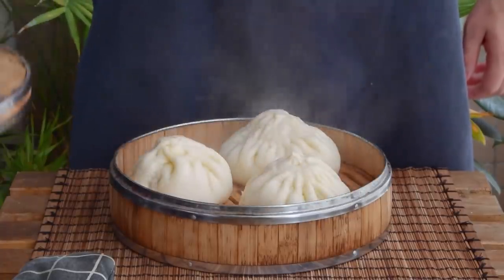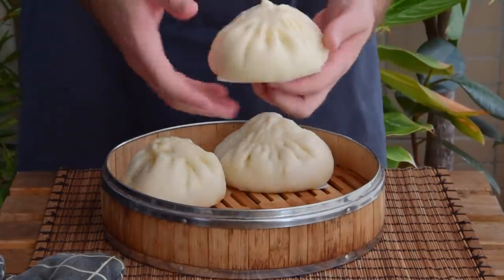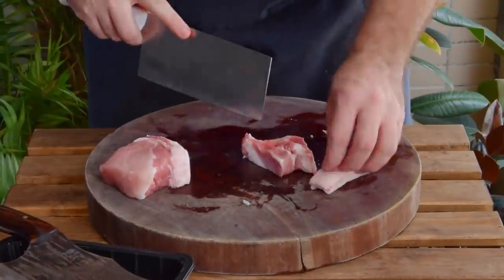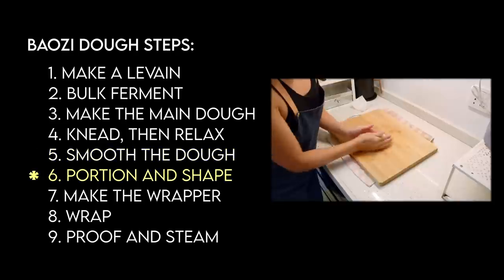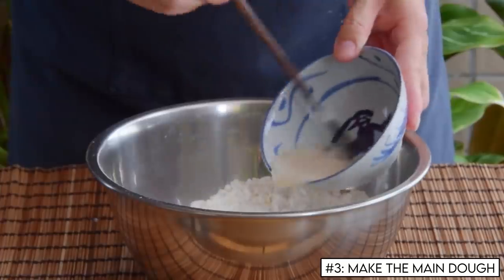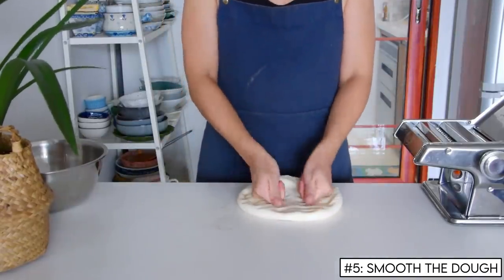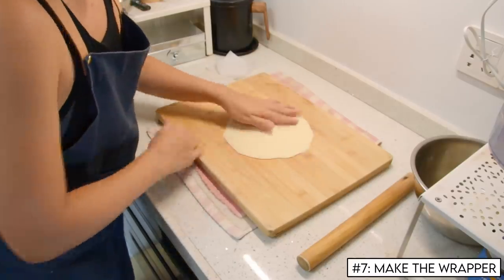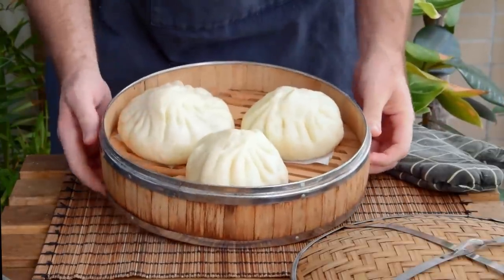Chicken & Egg Big Bao (鸡球大包)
Cantonese Dai Bao! An excellent, fluffy baozi that's meant to be an entire meal in one hand.

0:00 - Why make a Bao big?
1:17 - Fillings
2:57 - Dough overview
3:30 - 1 Make a Levain
3:42 - 2 Bulk Ferment
4:05 - 3 Make the Main Dough
4:38 - 4 Knead, then Relax
5:35 - 5 Smooth the dough
5:55 - 6 Portion and Shape
6:24 - 7 Make the wrapper
6:49 - 8 Wrap
7:30 - 9 Proof and Steam
7:53 - Alternative Big Bao dough types?

FILLINGS

* Dried Shiitake Mushrooms (冬菇), 2

* Cantonese Lap Cheong sausage (粤式腊肠), 1/2 sausage

* Hard boiled eggs, 1/2 to 1 egg per Baozi (seven minute eggs)

* Chicken thigh, 1/2. Cut into 1 inch cubes.

* Marinade for the chicken: 1/4 tsp salt, 1/4 tsp sugar, 1/4 tsp white pepper (白胡椒粉), 1/2 tsp cornstarch (生粉), 1/2 tsp oyster sauce (耗油), 1/2 tsp liaojiu a.k.a. Shaoxing wine, 1/4 tsp toasted sesame oil (麻油)

* Pork leg/ham (后腿肉) -or- 80/20 minced pork, 150g.

* Marinade for the pork: 1/8 tsp salt, 1/4 tsp sugar, 1/8 tsp soy sauce (生抽), 1/8 tsp white pepper powder (白胡椒粉), 1/2 tsp cornstarch, 1/4 tsp liaojiu a.k.a. Shaoxing wine (料酒/绍酒), 1 tbsp mushroom soaking liquid, 1/2 tsp oil (preferably peanut)

PROCESS, FILLINGS

First soak the dried mushrooms in a bit of hot, boiled water. These will take about a half hour or so to reconstitute, so we can prepare some of the other fillings while we're waiting (alternatively, you could also do an overnight soak in cool water).

During that time, we can boil the eggs. Bog standard hard boiled eggs, just toss the eggs in a pot with cool water with the lid on and bring it all up to a boil. Once it's at a rapid boil, swap your flame down to medium/medium high and let it boil for seven minutes. Rinse, then peel.

Chop your chicken thigh into cubes, then mix it with all the marinade ingredients except for the sesame oil. By this time, your shiitake mushrooms should be soft and pliable. Mince them, then mix them into the chicken along with the toasted sesame oil.

For the pork, meanwhile, whether you use hand minced or pre-ground depends on how obsessive you want to be. Pre-ground can sometimes be a bit more oily as the fat can easily render off during steaming. If hand mincing, separate out the fat, finely dice it and set it aside - we'll add that back at the end. Hand mince the lean using a cleaver, or preferably two - periodically folding the pork over itself as you chop. Once pasty, move to a bowl and mix in all the marinade ingredients minus the oil. Stir thoroughly, about a minute. Add back the fat, coat with the oil, and mix.

INGREDIENTS, DOUGH

Levain:

* Cake flour (低筋面粉), 100g
* Water, 48g
* Instant yeast, 1g

Final dough:

* Water, 48g
* Sugar, 24g
* Instant yeast, 1g
* Baking powder, 1 tsp (2g)
* Lard, 10g (to be added later in the process)

In baker's percentages:

Ingredient | Levain % + Final Dough %  = Total %

Cake flour | 50 + 50 = 100.00%
Water | 24 + 24 = 48%
Sugar | 0 + 12 = 12%
Lard | 0 + 5 = 5%
Instant Yeast | 0.5 + 0.5 = 1%
Baking Powder | 0 + 1 = 1%

PROCESS, DOUGH

Mix the ingredients to make the levain and form it into a rough ball. Let it sit for at least three hours - if you are in a cooler climate, you might need to let it go for four or five. Alternatively, you can let it go overnight in the fridge, and let it ferment at room temperature for ~1 hour.

Then, to make the main dough, mix both the yeast and the sugar into separate bowls of water (in the video, we opted to dissolve the sugar into 30g of water, the yeast into 18g). Mix the baking powder in with your flour. Add the flour/baking powder mixture to your levain, followed by the yeast water and sugar water mixtures. Form into a rough ball.

Knead for about six minutes, or until the dough becomes smooth and playdough-like. May take a bit longer or a bit shorter. Add in the lard, knead for another two minutes until completely combined. Rest for 30 minutes.

Pass the dough through a pasta maker on the widest setting. Fold it in half, then pass it through again. Repeat this process seven times in total. Then, roll the smooth sheet tightly into a log, and portion into three 110g baos.

Shape each portion into balls according to 6:02 in the video, then turn into wrappers ala 6:27. Then, wrap up your three big baozi (6:57). Place on a piece of parchment paper, and proof the baozi in a steamer over ~35C water for 15 minutes. Steam for 20 minutes.

These keep very well in the fridge and freezer. No need to thaw. If reheating, steam over some parchment some parchment paper - 5 minutes if coming from the fridge, 25 minutes if coming from the freezer.